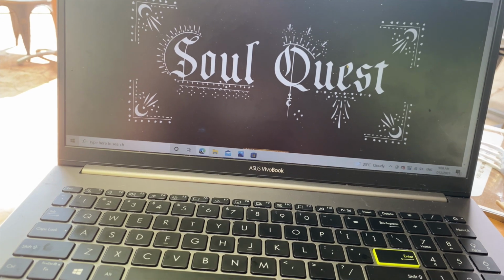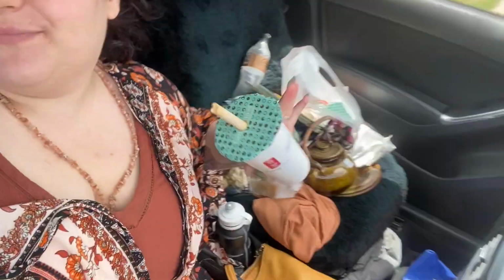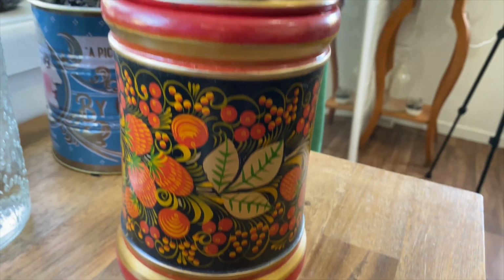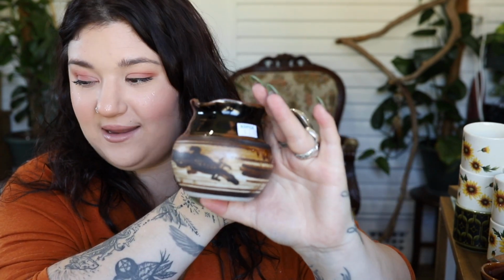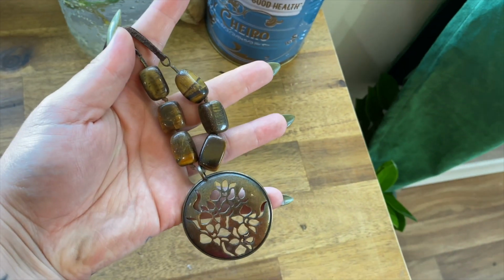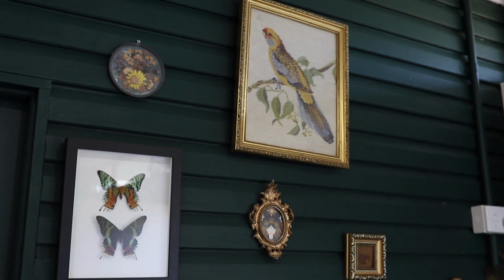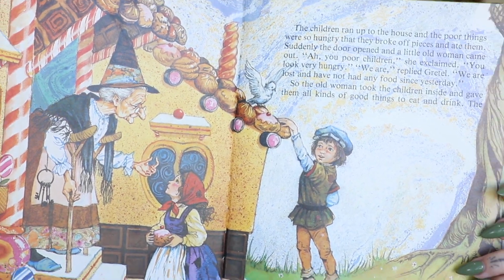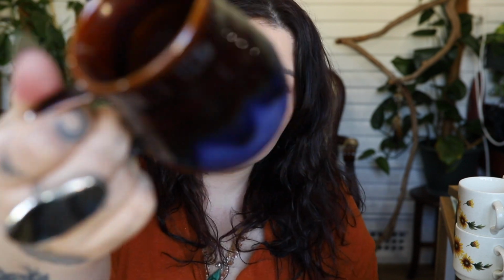Come to the thrift/op shop with me! Haul & day in the life vlog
Come along with me to the thrift/op shop for a fun haul and a day in the life vlog! 🛍️✨ I’ll be showing you some of my favorite finds, along with a peek into my day as I hunt for treasures and enjoy some chill moments.

Hi, I'm Samantha 🗝 1993 - infp - virgo - married 🖤

🗡 mailing address -
Bundaberg West
QLD 4670
Australia

⚔️ instagram - for updates and my shop updates (currently closed)

 🎥 - equipment
Vlog camera - sony zv-e10
iPhone camera - iPhone 15 pro max
Main camera- canon mark 6d mark ii
Lense- sigma 35mm
editing- filmora wondershare

I would love to hear from you in the comments & to see you apart of my little online community.. subscribe and follow along for more videos! feel free to leave any content suggestions in the comments.. ☁️

Love Samantha 🖤